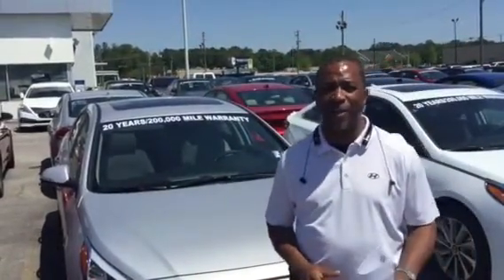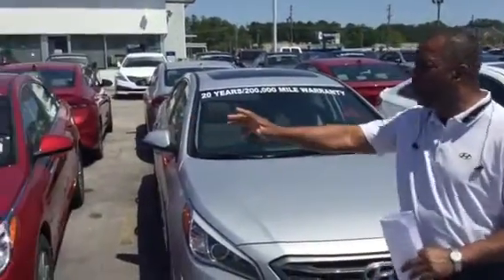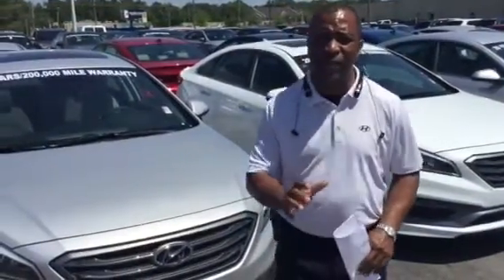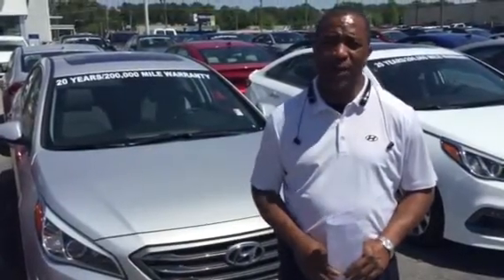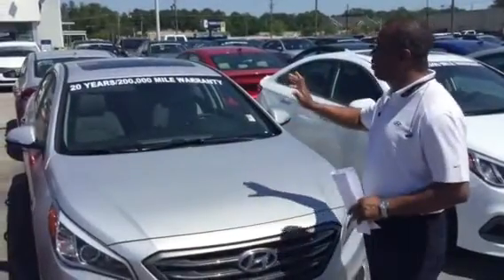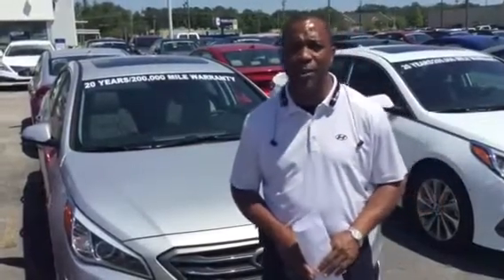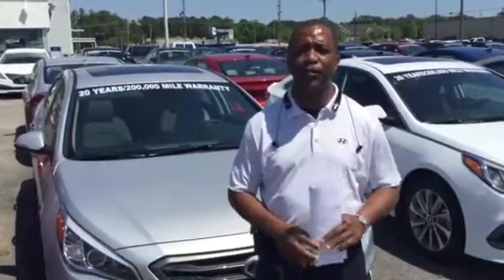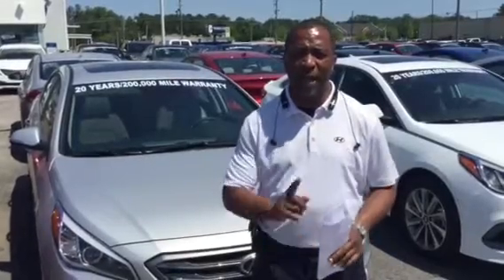Shannon's 2017 Sonata @ Tameron Hyundai in Hoover